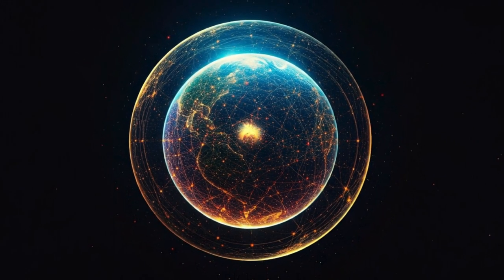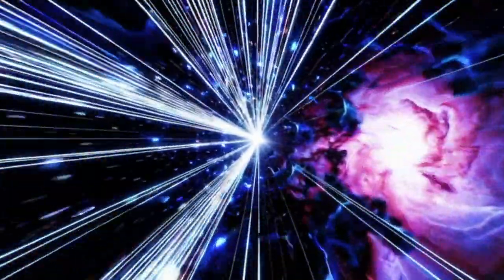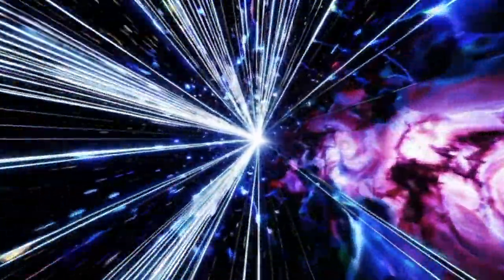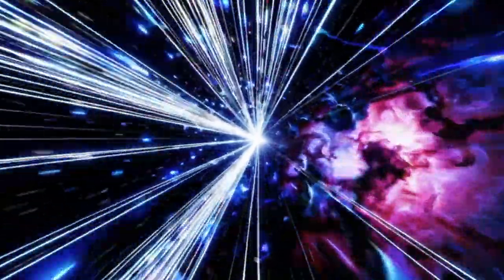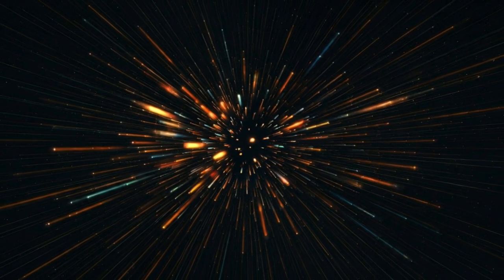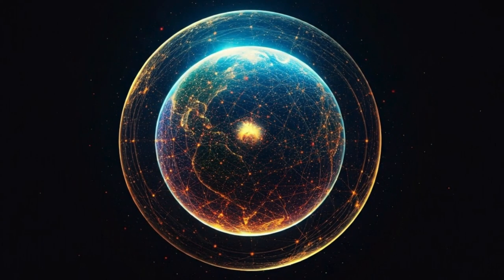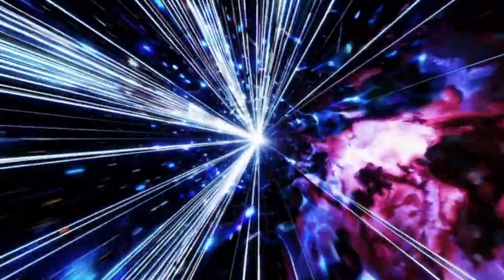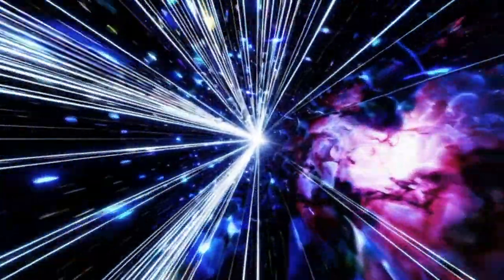Does the Universe have a shape?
Explore the fascinating topology of the universe—the grand-scale shape and structure that governs how space curves and connects. Astrophysicists debate whether our cosmos is flat, open, or closed, drawing on cosmic microwave background measurements, dark energy research, and supernova observations. Understanding the universe’s shape not only reveals its possible infinite or finite nature, but also unlocks deep insights into cosmic evolution, influencing theories on expansion, connectivity, and the ultimate fate of everything that exists.